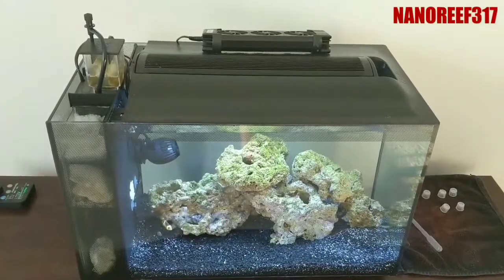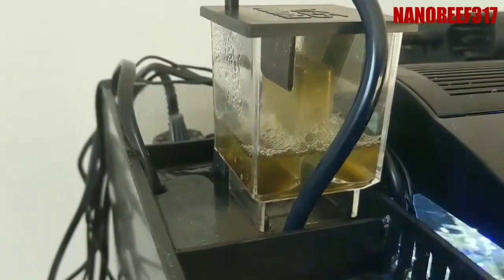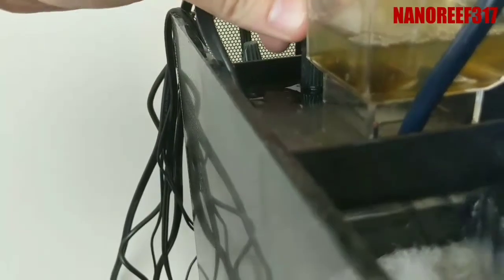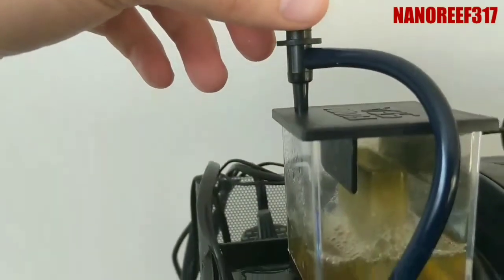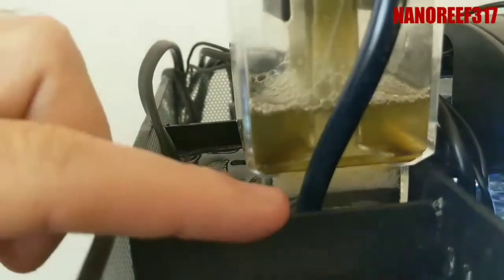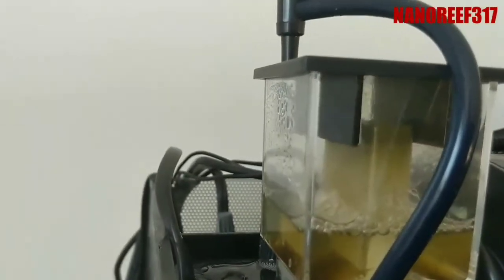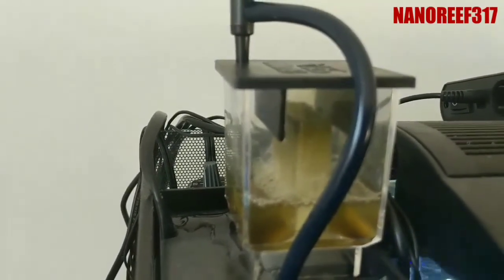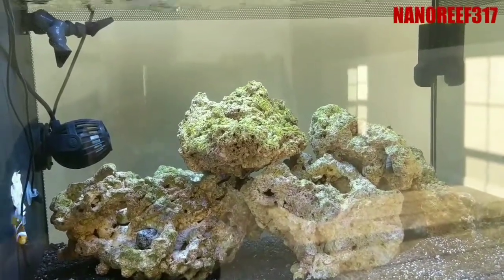Dialing in the Fluval PS2 Protein Skimmer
In this episode I show you how to dial in the Fluval PS2 Protein Skimmer.